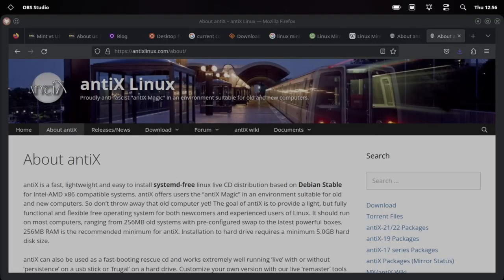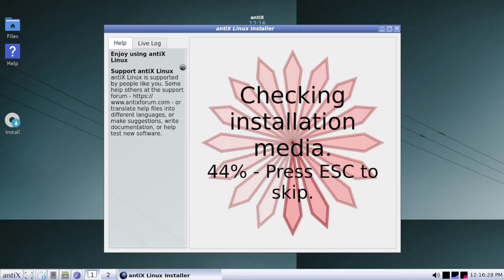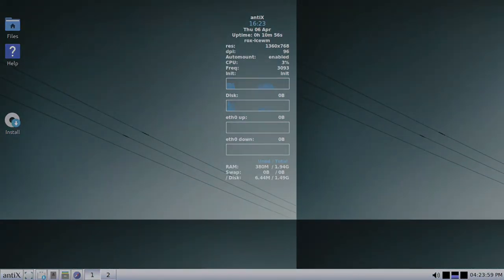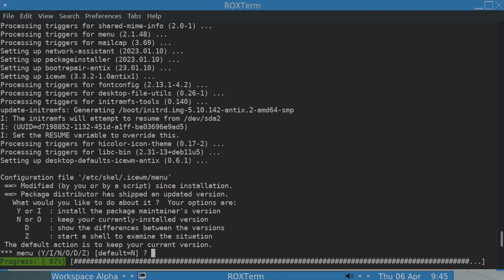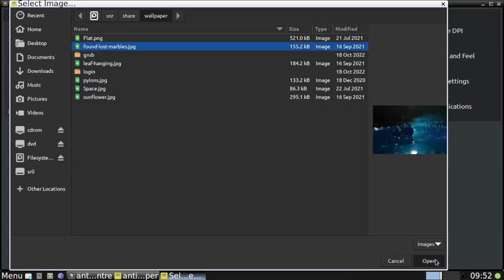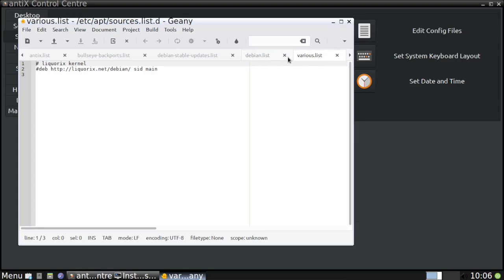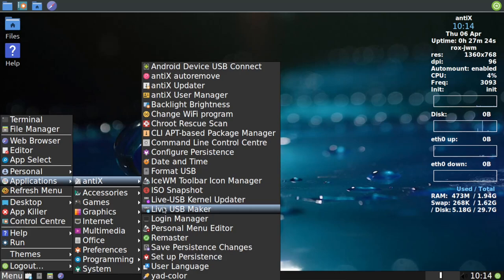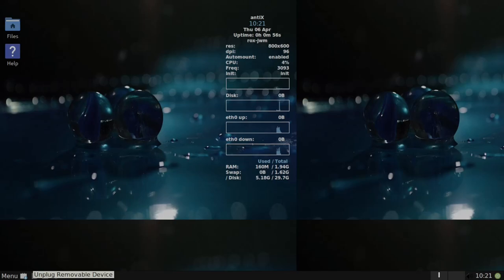antiX Linux a SUPER Light weight distro!!!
Antix Linux is a light qweight distro that when i checked it out ran at about 140 mega byts at idle. It is X86 compatable and only needs about 256 mgb to run with a minumum of 5 gb of space on your drive.